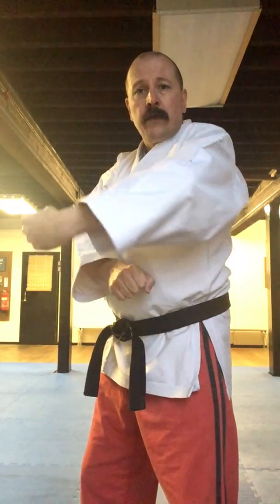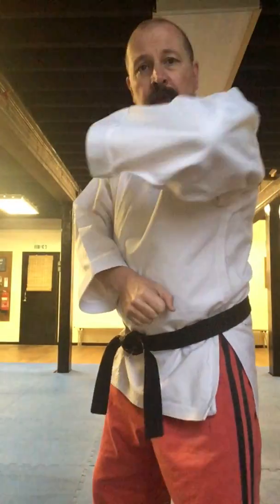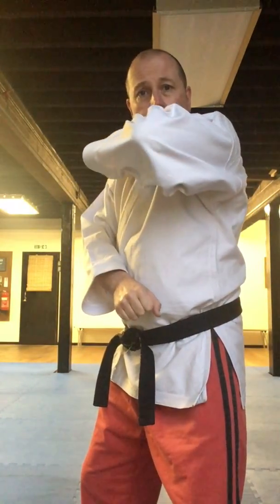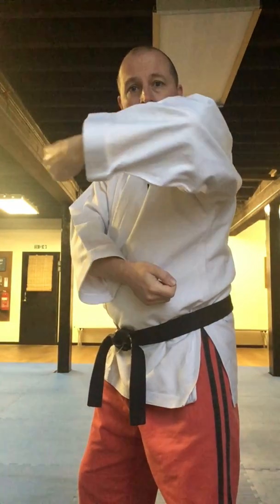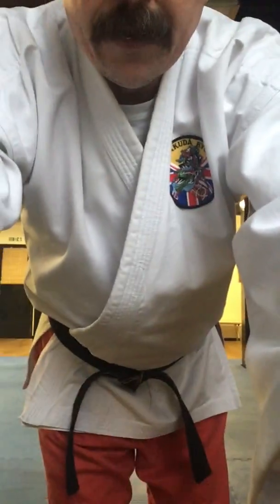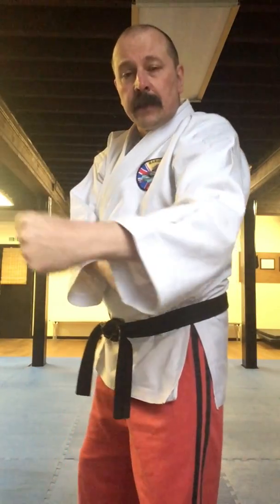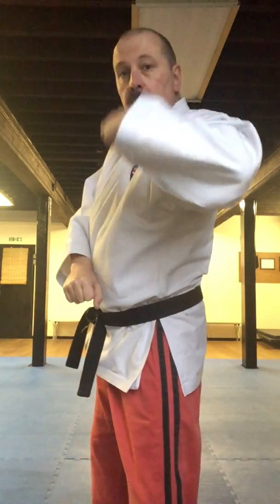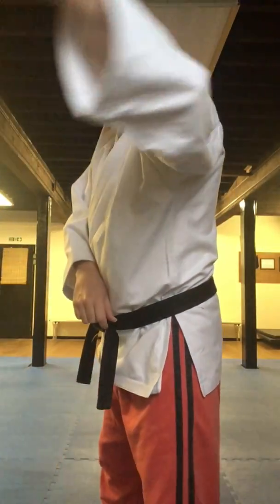02 Roundhouse and Overhand Backfist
Part 2 of the second lesson